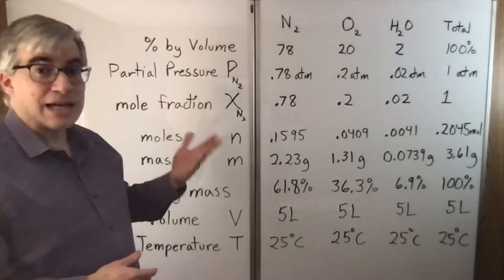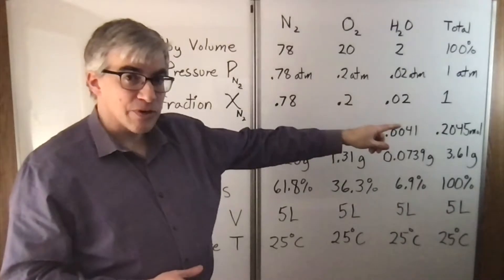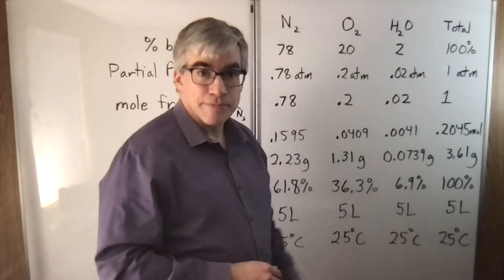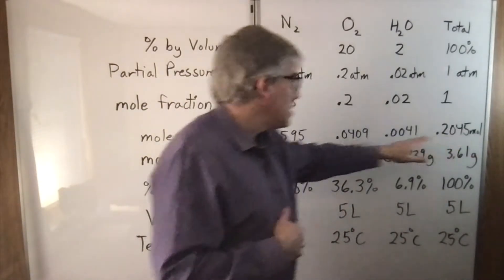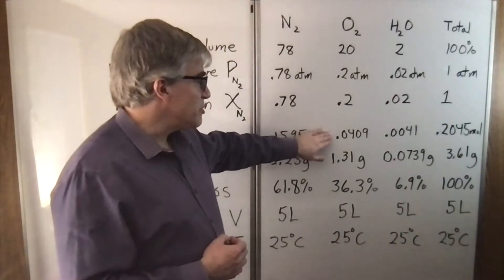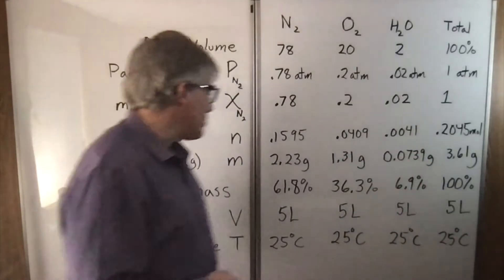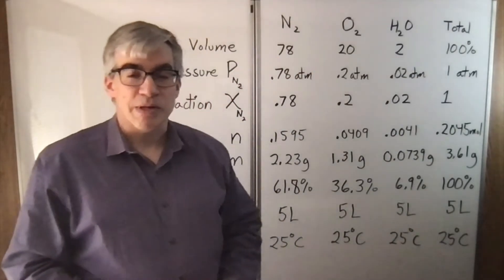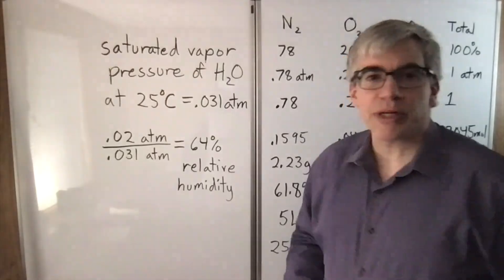Percent by Volume Converted to Percent by Mass Example with 3 Gases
Starting with the percentages by volume for three gases, I convert to partial pressure, mole fraction, moles, mass, and percent by mass, for a 5L example mixture of N2, O2 and H2O.  At the end I calculate relative humidity as well.